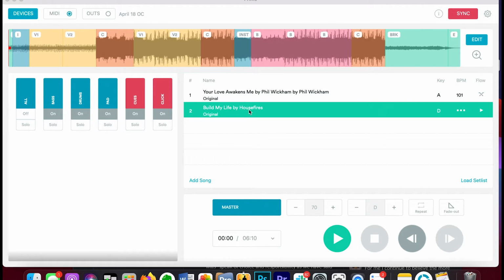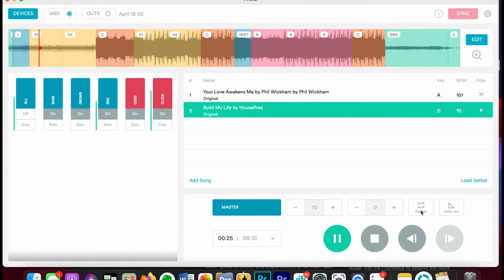What Happens When You Get Off the Click?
What happens when the band gets off the click in worship?  Well that depends:

0:00 Intro
0:27 What do you do when you get off the click?
1:05 Come in early.
2:11 Come in NOT on the downbeat.
2:45 Miss your entrance.
4:15 Get off in the middle of the song.
5:15 When do you just start over?